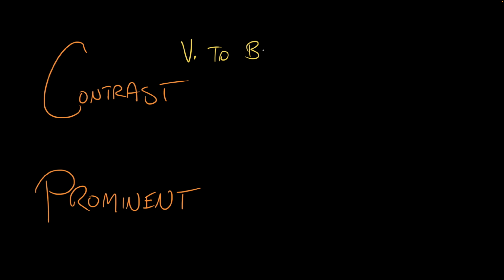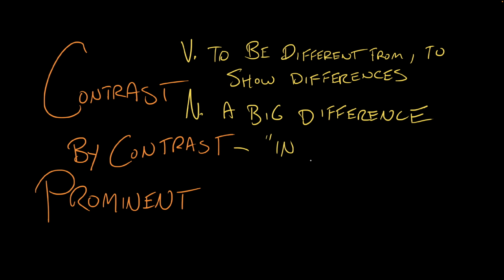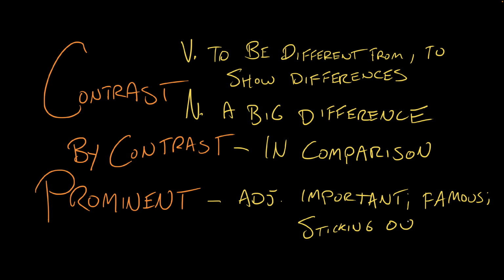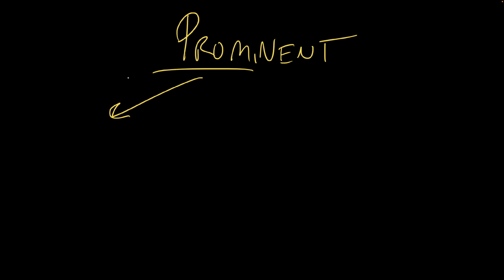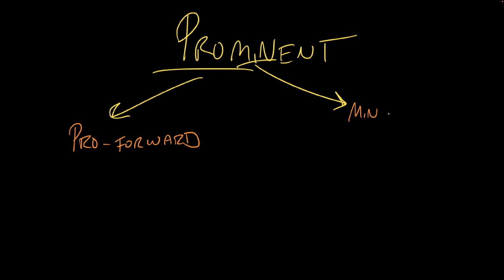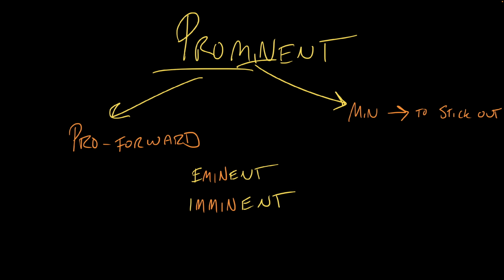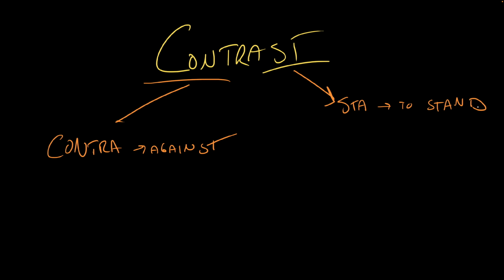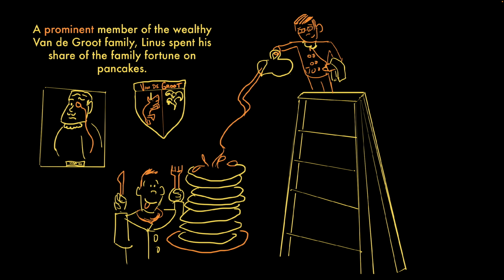Prominent, Contrast | Vocabulary | Khan Academy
Let's learn about the words “prominent” and “contrast.” I'll go through what they mean and how to use them!